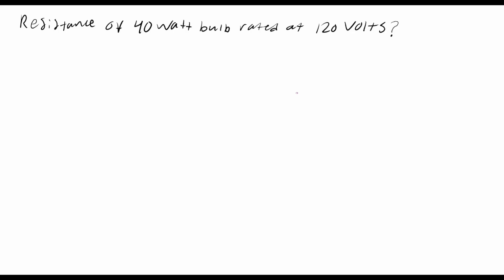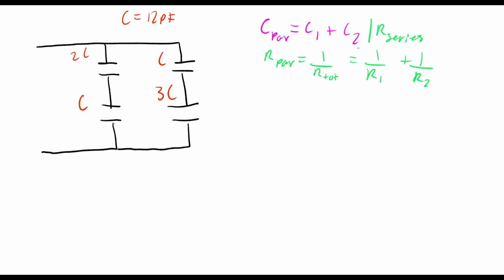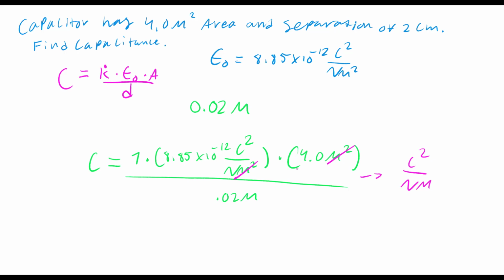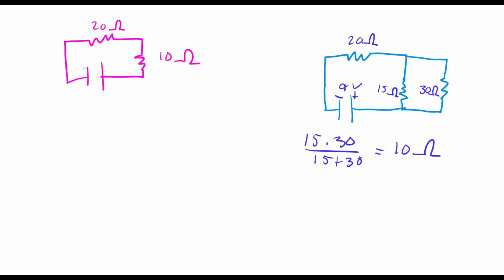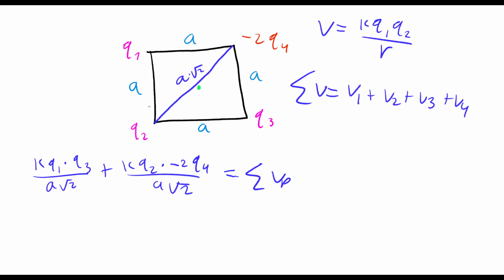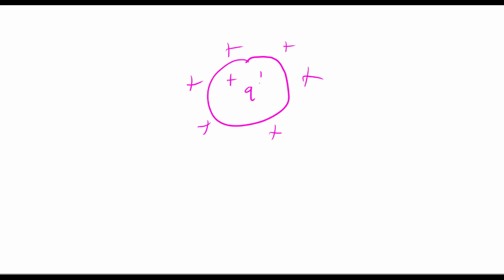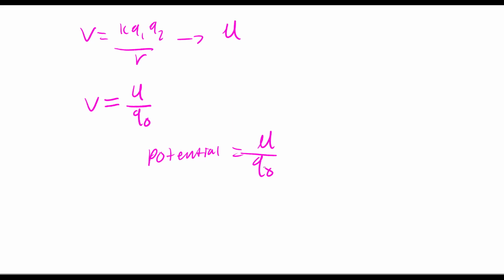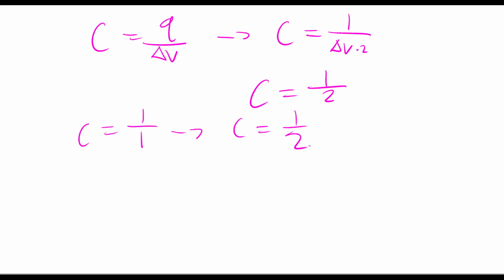Physics 2 Algebra Chapter 1 Review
We cover some Gauss' Law, Ohm's Law, resistors and capacitors, the electric potential, and the electric field. We also go over how to differentiate between parallel and series paths in circuits.